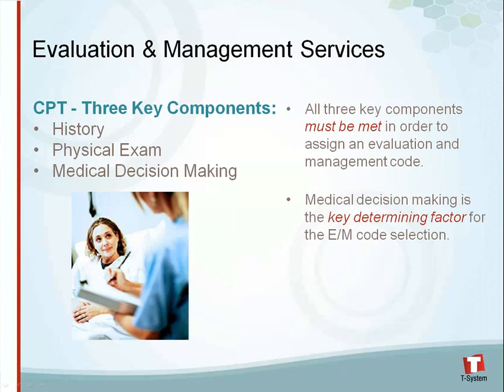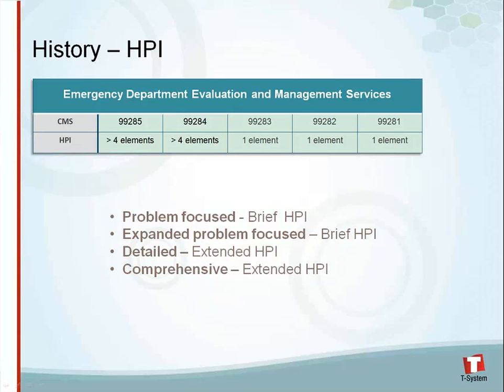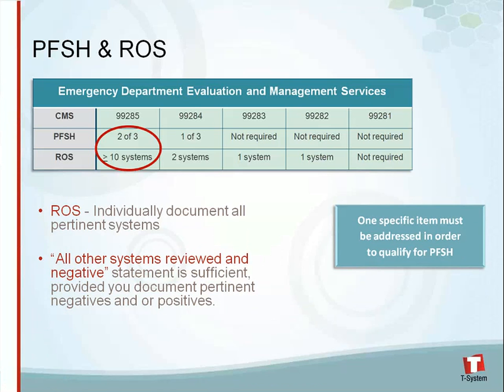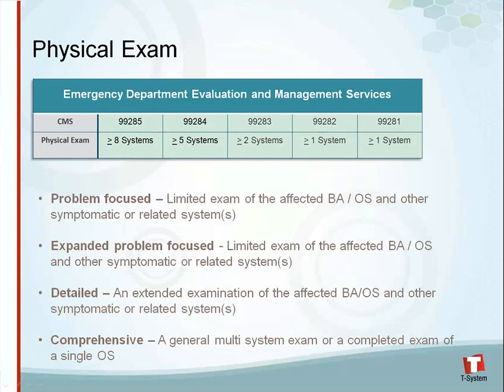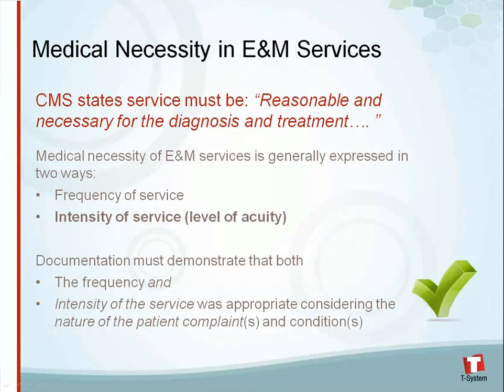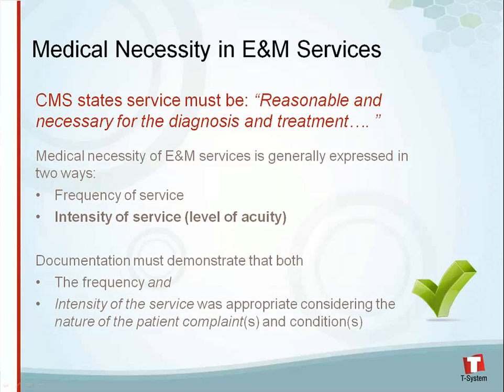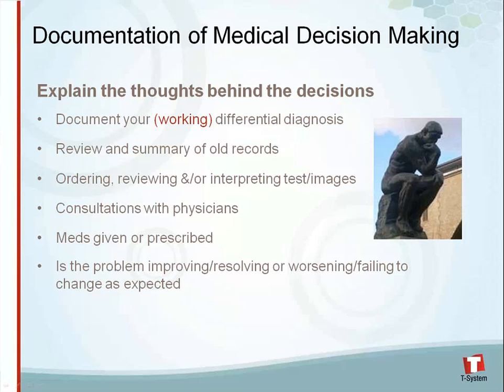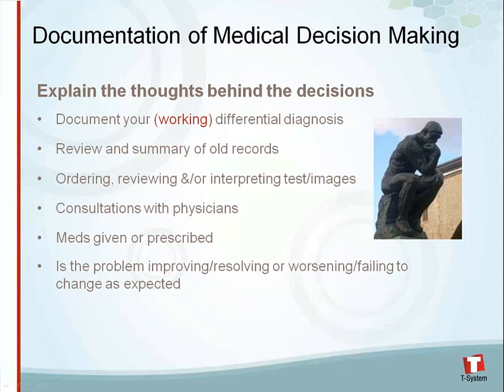Proper Documentation of E&M Services to Optimize Reimbursement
Webinar: Proper Documentation of E&M Services to Optimize Reimbursement by Greer Contreras, CPC, Vice President of RevCycle+ Coding, T-System, Inc. (08/08/2012)